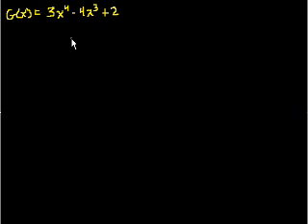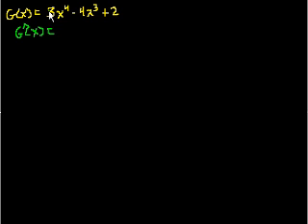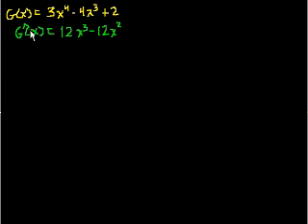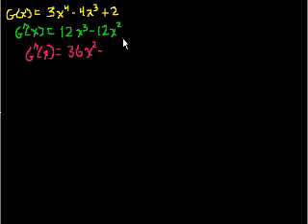Calculus: Graphing using derivatives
Sketching the graph of a function using critical and inflection points.